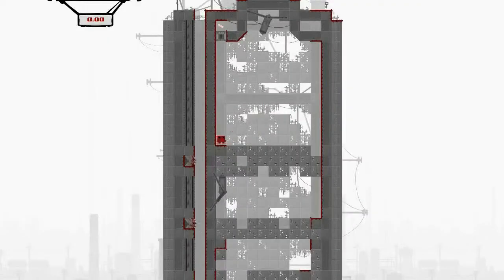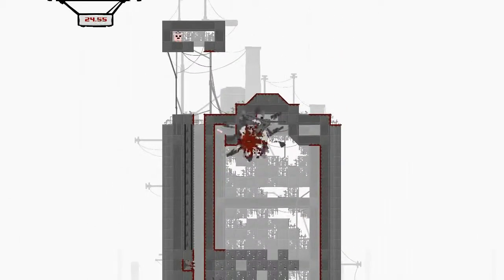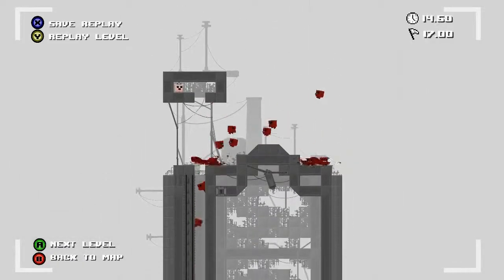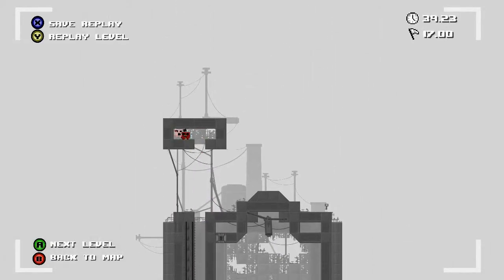Let's Do This? Super Meat Boy - El Topo Bandage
Where Merc departs with some of his sanity in return for one used bandage.